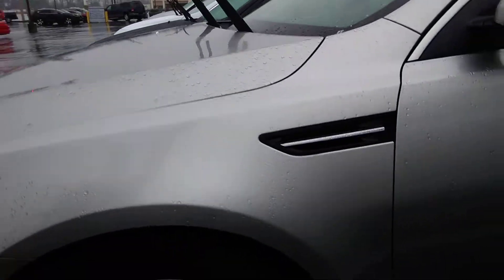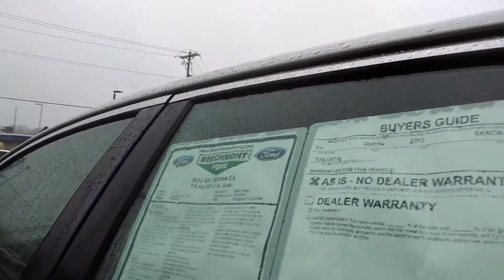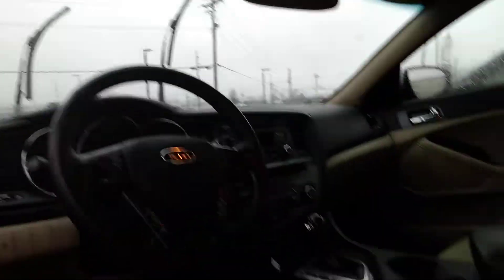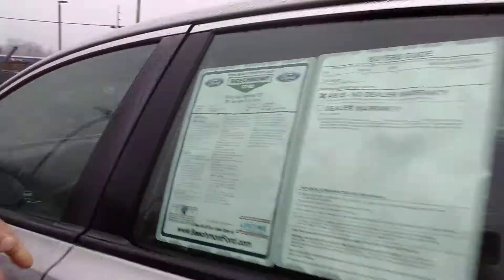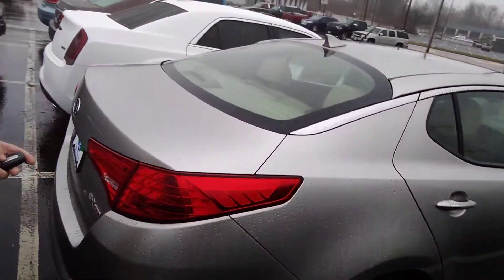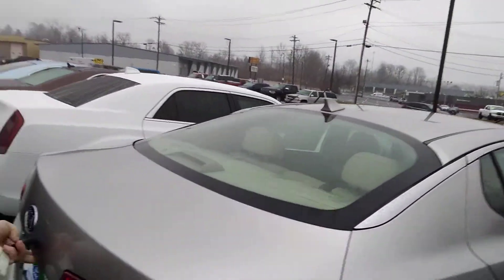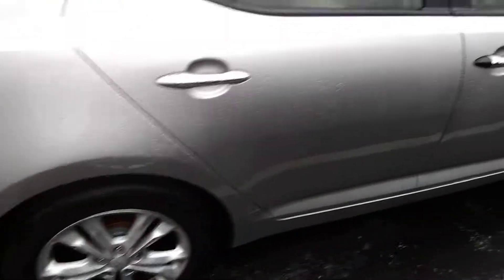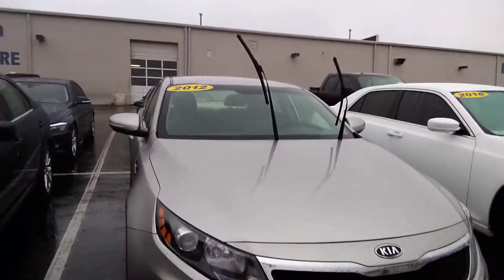2012 Kia Optima at Beechmont Ford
Video for Dwight Richmond